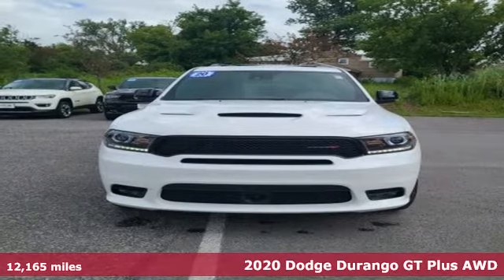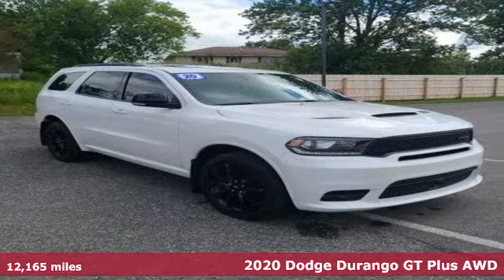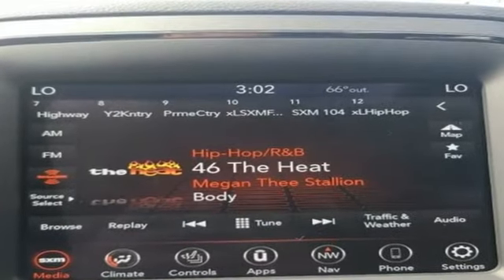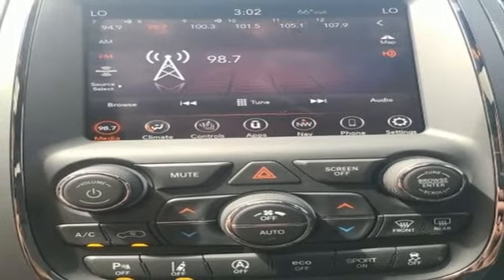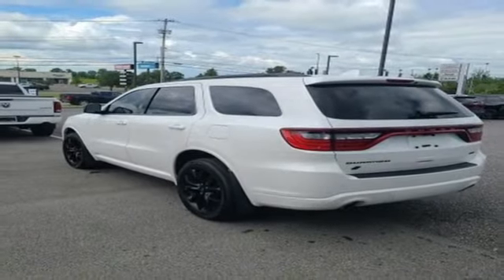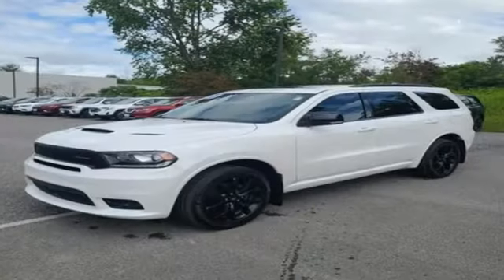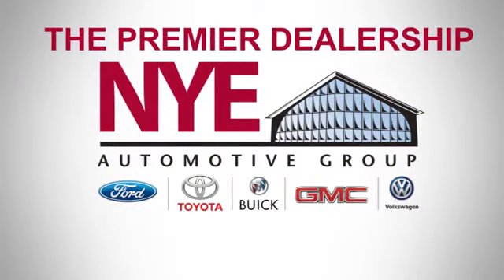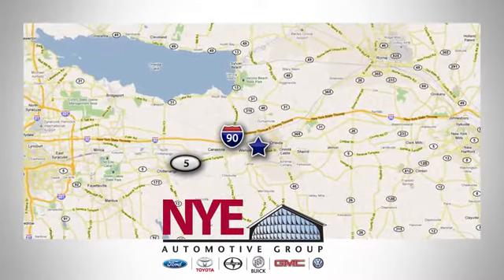2020 Dodge Durango Utica NY Oneida, NY BC0383 - SOLD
Year: 2020
Make: Dodge
Model: Durango
Trim: GT
Engine: 3.6L V6 24V VVT
Transmission: 8-Speed Automatic
Color: Off-white
Interior: Black
Mileage: 12165
Stock #: BC0383
VIN: 1C4RDJDG2LC374055
Recent Arrival! AWD. Vice White 2020 Dodge Durango GT Plus Black Top AWD 8-Speed Automatic 3.6L V6 24V VVTbrbrOdometer is 6082 miles below market average!

Address:
1441 Genesee St.